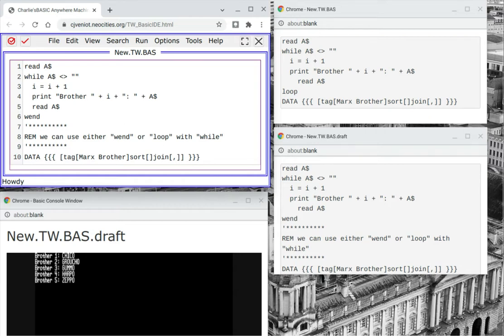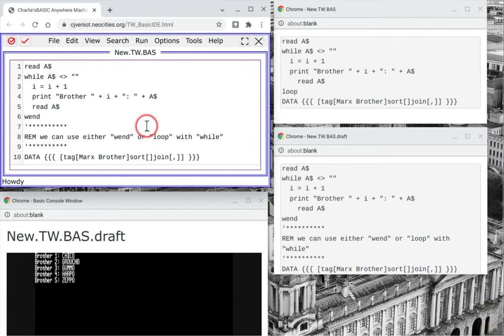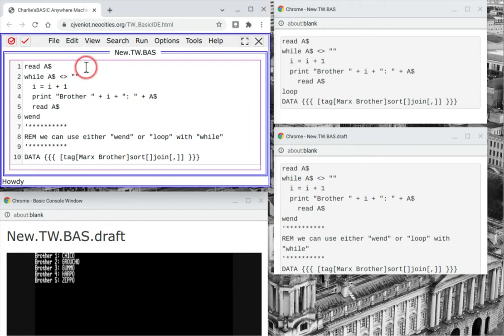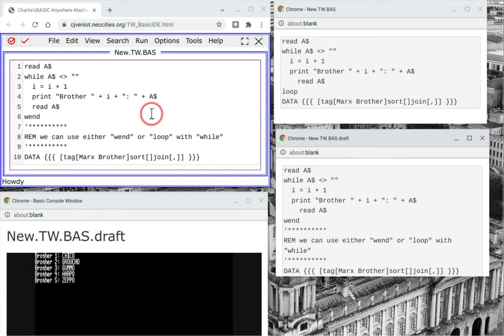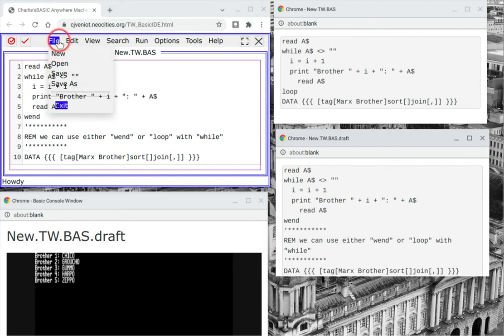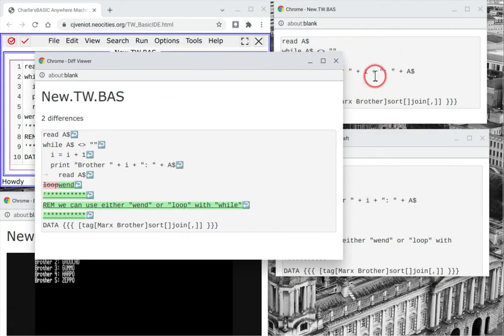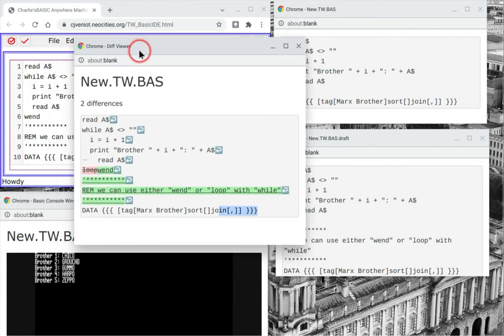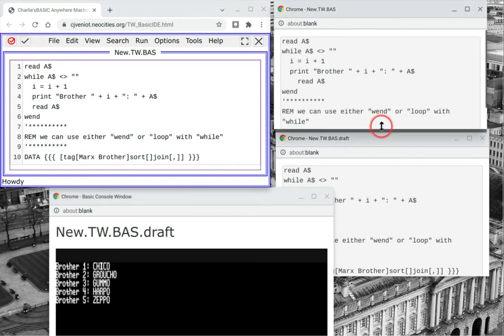BASIC Anywhere Machine update: CodeMirror + Diff Viewer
Latest changes to this TiddlyWiki project:
* IDE now uses the CodeMirror TW Plugin
* the editor now works with a "draft" version of a program, so that the original version of a program remains as-is until it is overwritten by save of the draft
* the new save tiddler button (everything in TiddlyWiki is a Tiddler, including the BASIC programs) is "right there" visible
* Under "Tools", I've added a "Diff Viewer" to see highlighted differences between the draft and original versions of a program